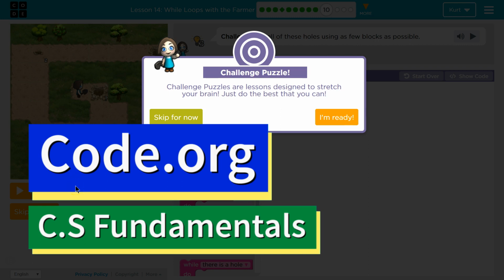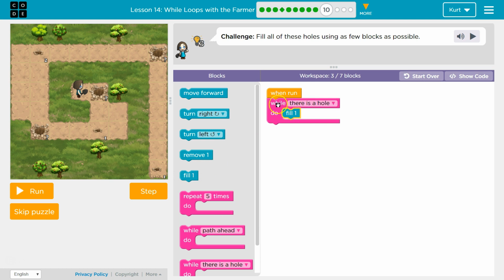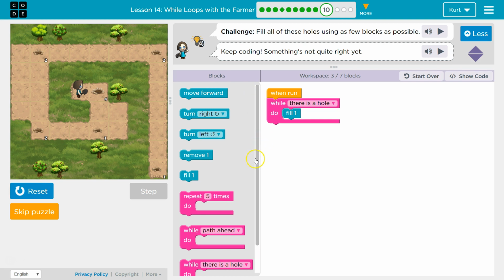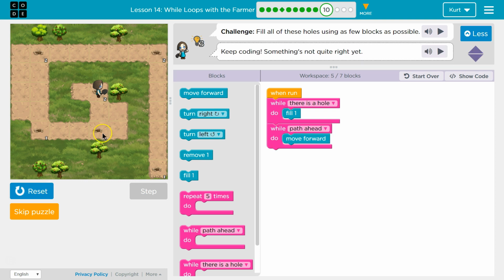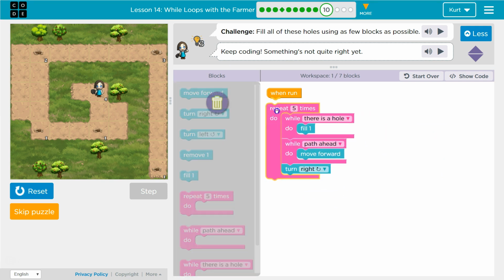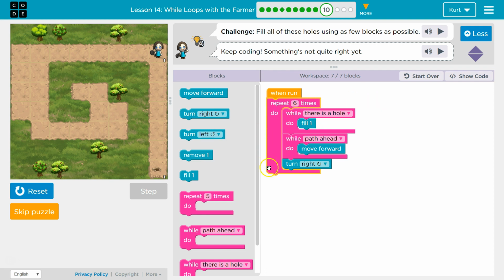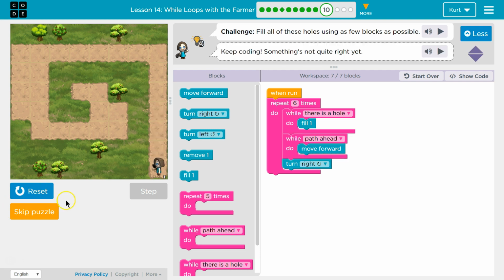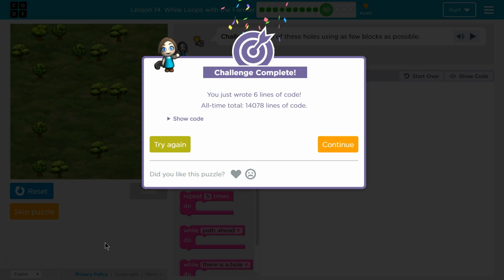While Loops with the Farmer CS Express Lesson 12.10 - Course D 12.10 Code.org Tutorial with Answers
While Loops with the Farmer is part of Code.org's C.S. Fundamentals Course. In the Express Course While Loops with the Farmer is lesson 14, in Course D it is lesson 11. This course is an excellent way to learn coding. Each part challenges students to accomplish a new task while learning computer science concepts. This particular course,  C.S. Fundamentals is often used in elementary. In this video I walk through step-by-step how to get the right answer for this puzzle. Tutorials for more lessons are linked below.